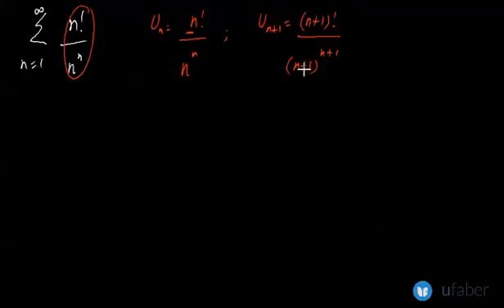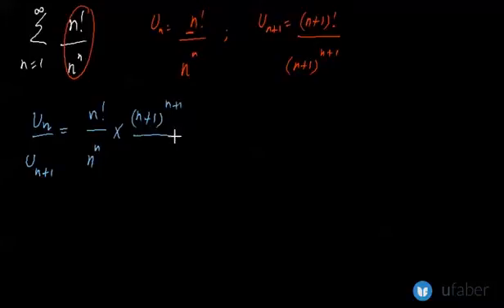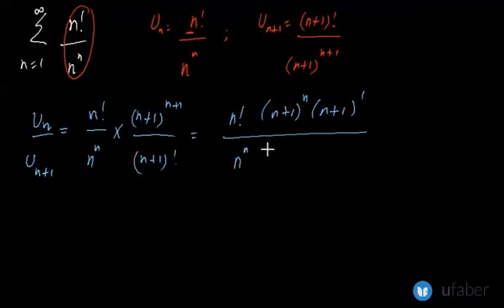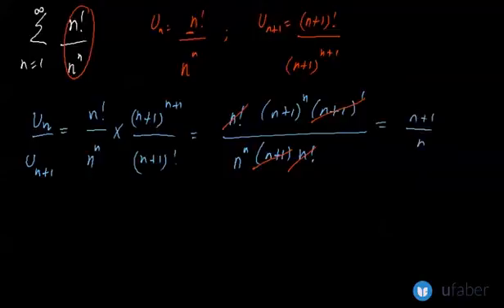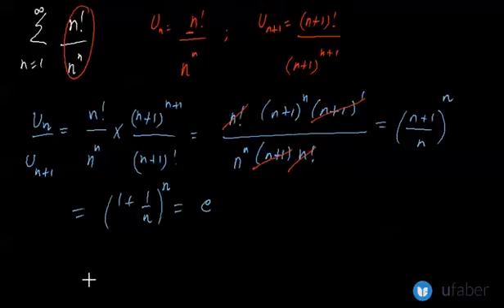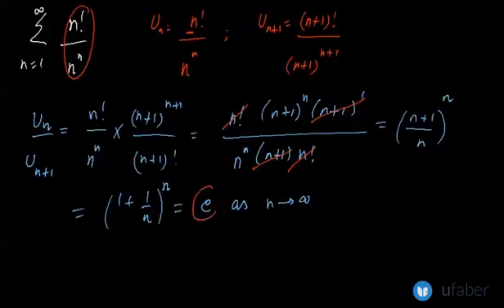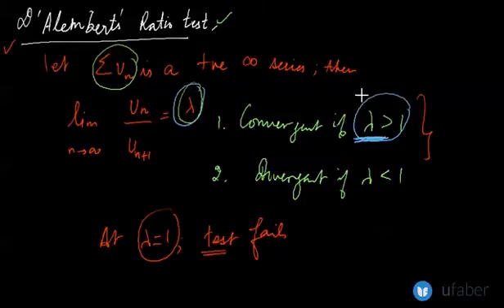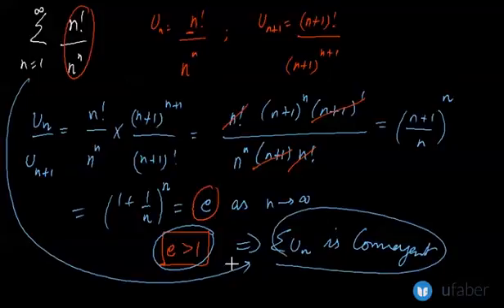Alembert's Ratio Test Examples - Engineering Mathematics & General Aptitude - GATE Mechanical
This video covers Alembert's Ratio Test Examples. Learn how to find whether the series is convergent. This is a sub-topic under the Engineering Mathematics & General Aptitude in GATE Mechanical exam.